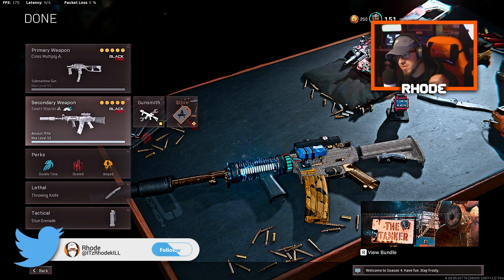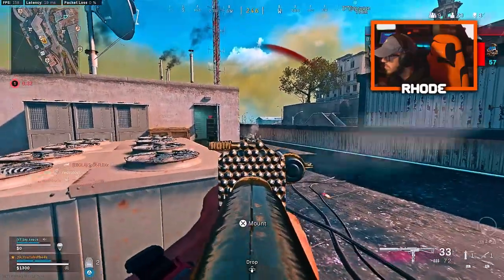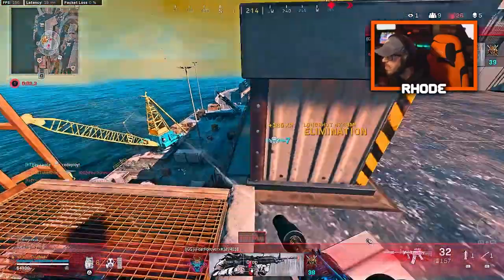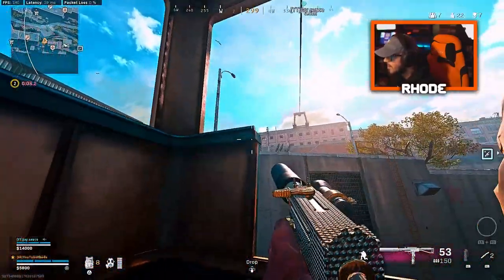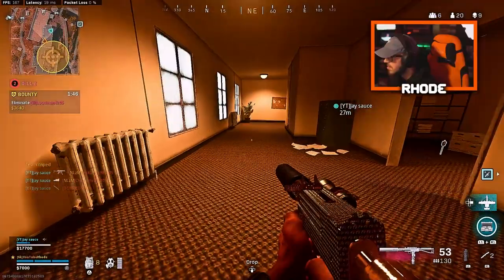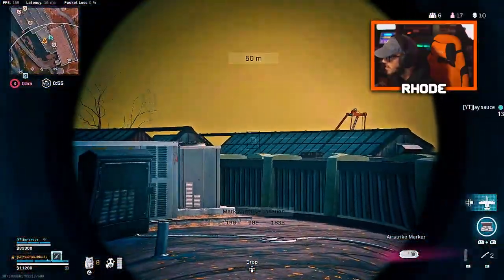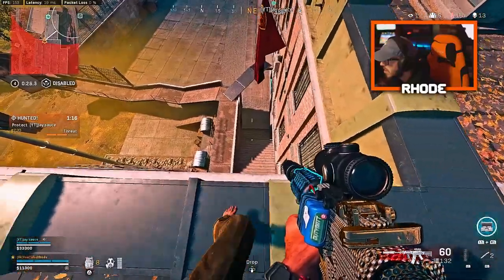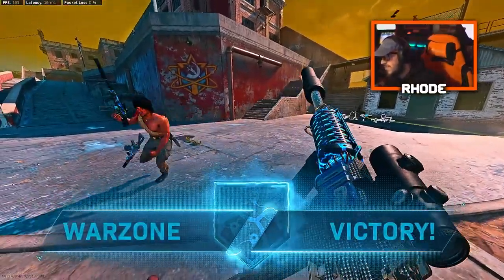The Best XM4 Class After Nerf in Warzone! (XM4 Best Class Setup) - Rebirth Island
Today I am using the Best XM4 Class setup in Warzone! (XM4 Best Class Setup)